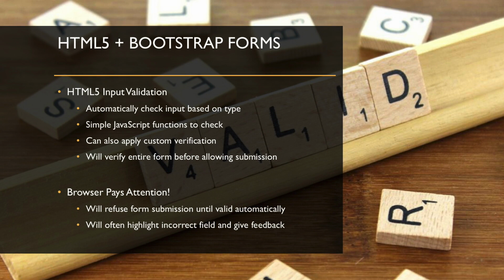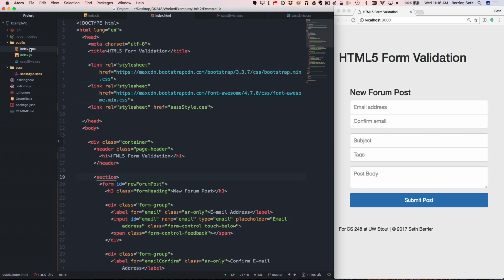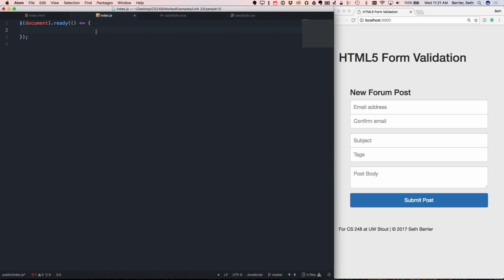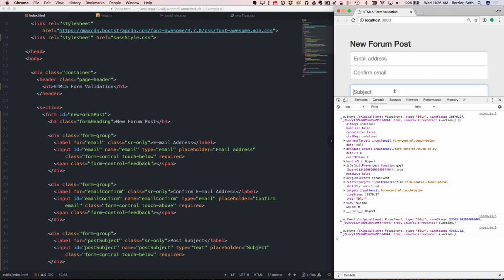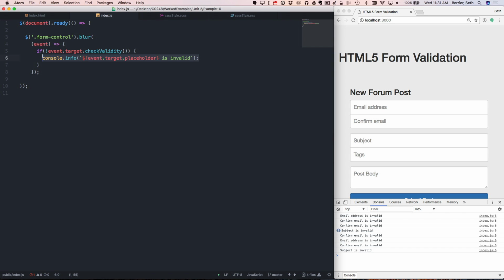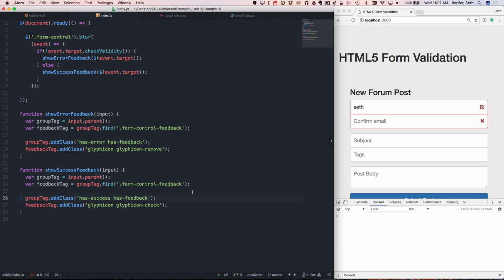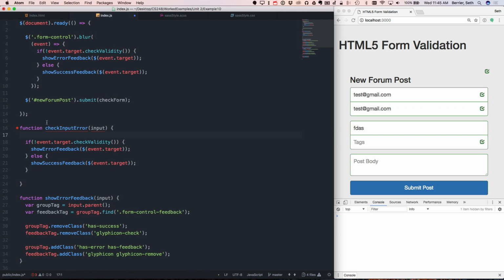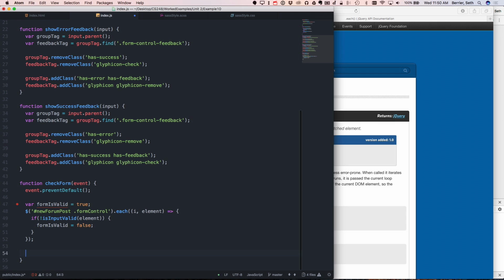CS248: Module 2.3 - Client Side Form Verificaiton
Demonstrating client-side form verification and validation using Bootstrap and jQuery.